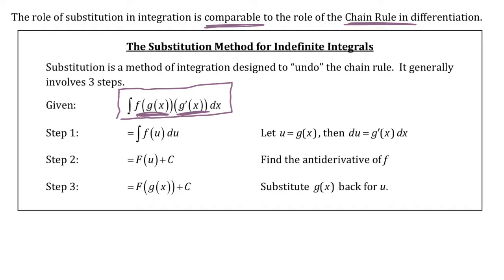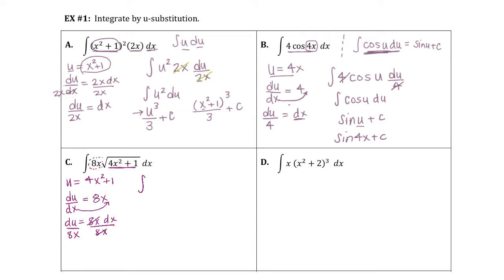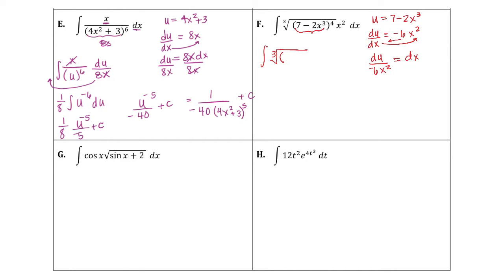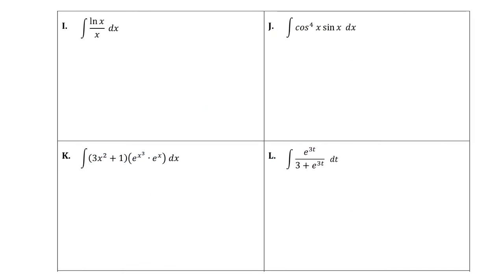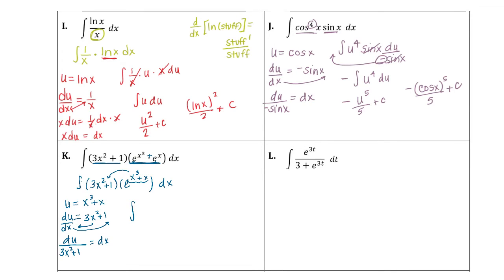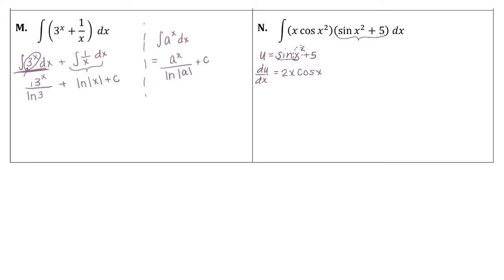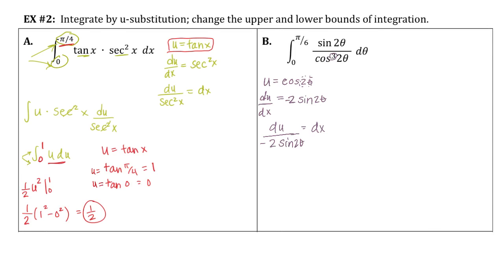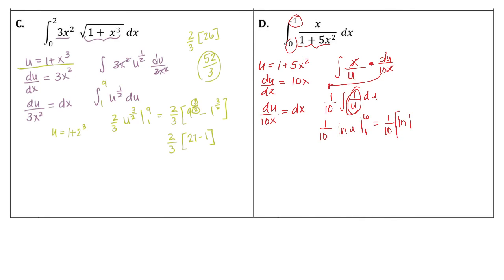Integration by substitution